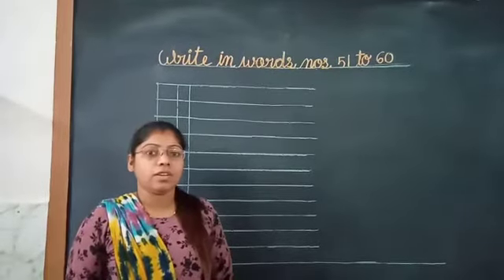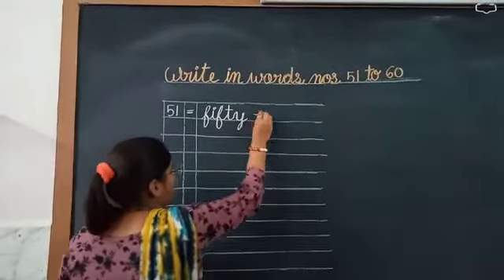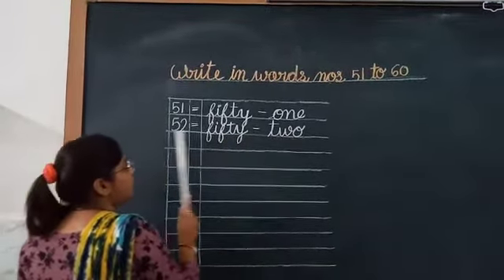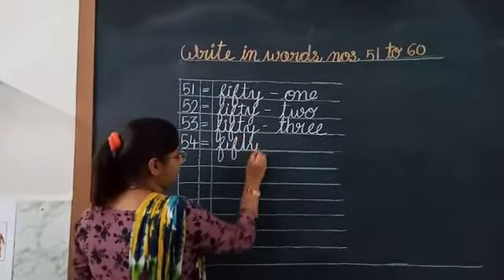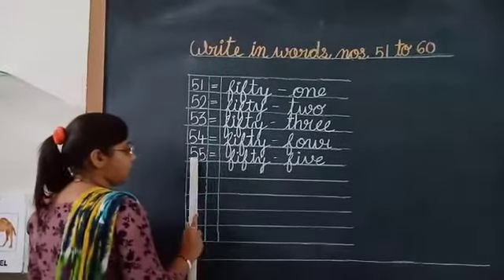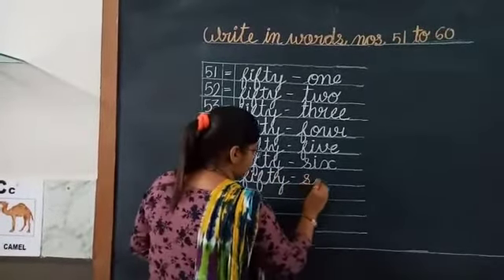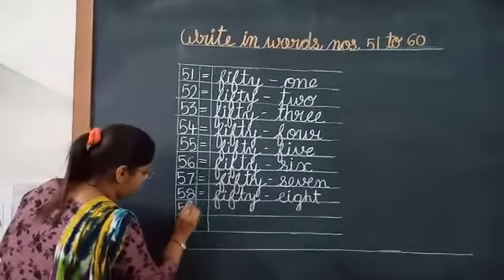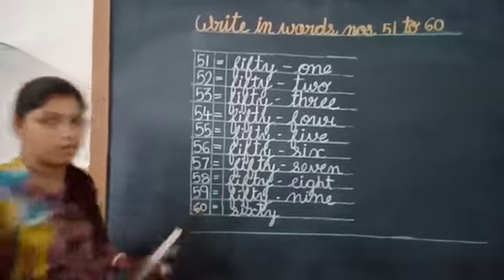HKG Eng Med Maths In Words 51 60